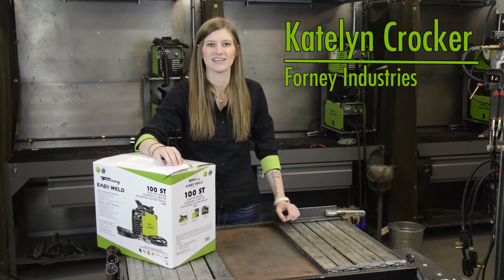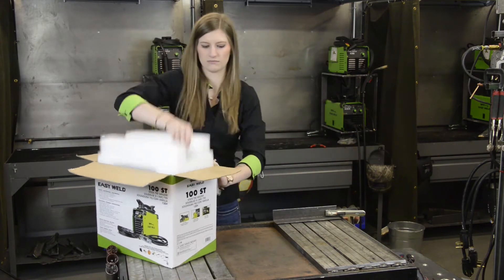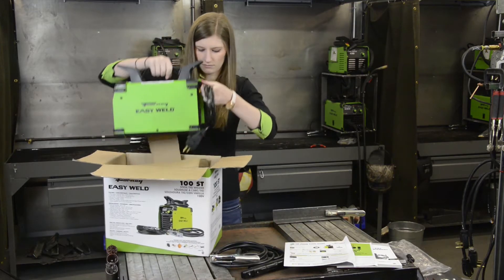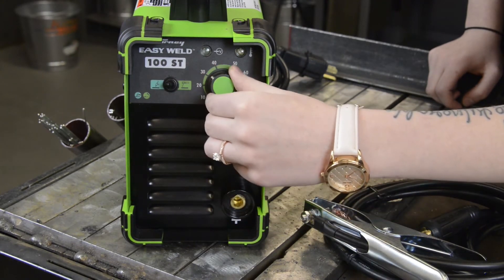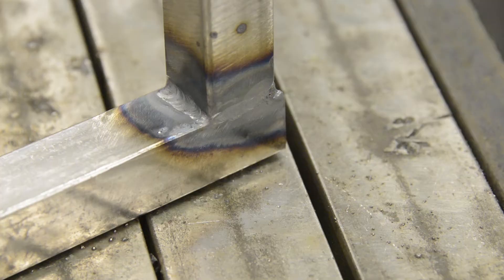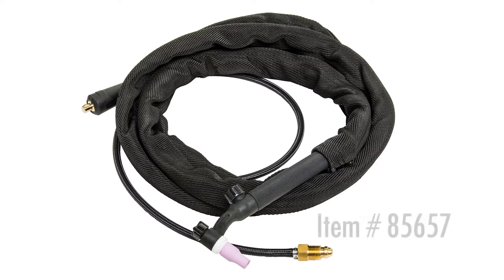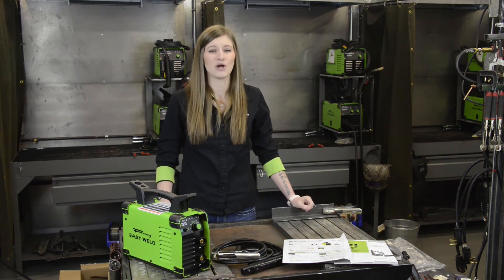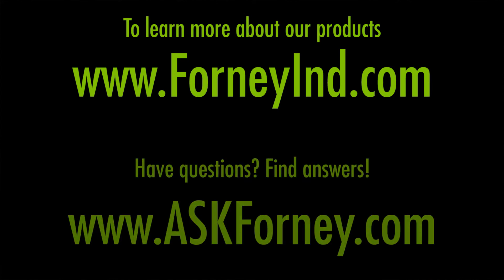Forney Easy Weld® 100 ST Unboxing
*Now with a 1 year warranty*
The Forney Easy Weld 100 ST is easy to use and has an incredibly small footprint, allowing you to take it wherever you need to weld! Applications include do-it-yourself, maintenance and repair and hobbyist. Perfect for beginners.

Product Specifications:
Stick welder / Lift arc TIG capable (TIG torch not included)
Welds 16 gauge up to 5/16"
Portable
Handles up to 1/8" electrode
120-volt input, 90 AMP output
Includes: 8' electrode holder and 8' ground clamp
No foot pedal operation on this machine
Duty Cycle 30% @ 80A

Recommended Accessories and Consumables:
Steel Ground Clamp, 300 Amp: 54410
Medium Duty Electrode Holder, 200 Amp: 56000
Straight Head Chipping Hammer: 70600
Argon/CO2 Flow Meter: 85364
Ground Cable & Clamp, 150 Amp, 15’: 85667
Electrode Holder w/ Cable, 150 Amp, 15’: 85669
9V TIG Torch (Size 25 Dinse): 85657
TIG Welding Ceramic Cup: 85454
TIG Welding Torch Collet, 1/16”: 85455
TIG Welding Torch Collet Body, 1/16”: 85459
2% Thoriated Tungsten Electrode: 85450